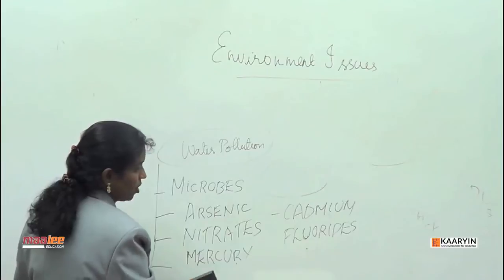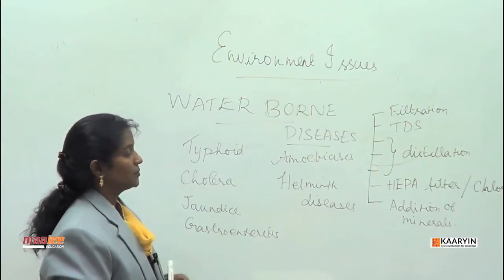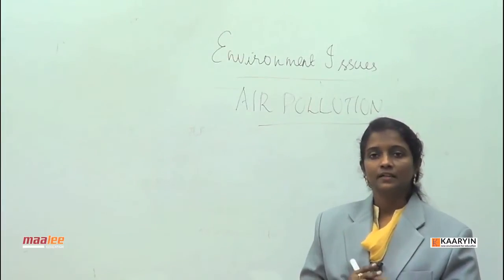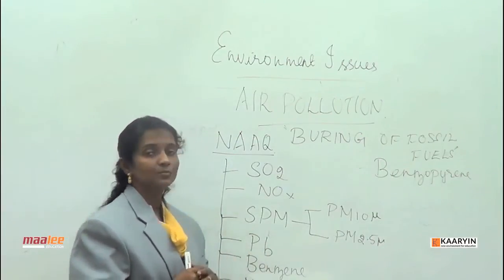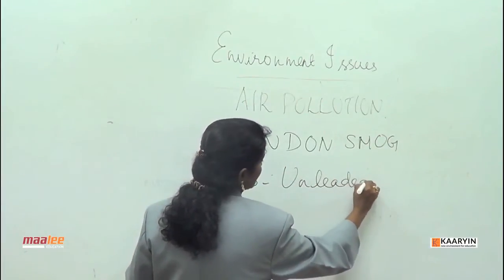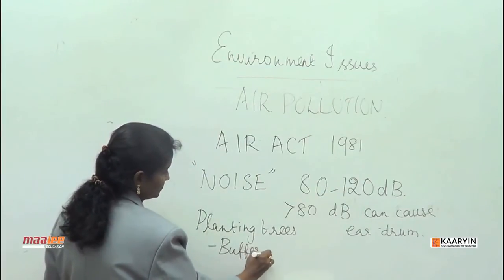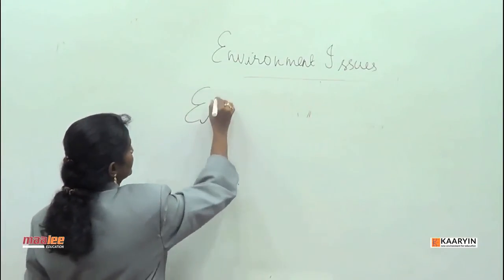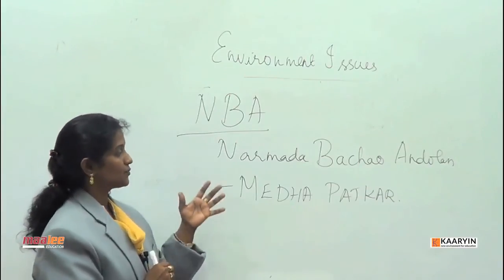NEET BIOLOGY - ENVIRONMENT ISSUES - PART 2